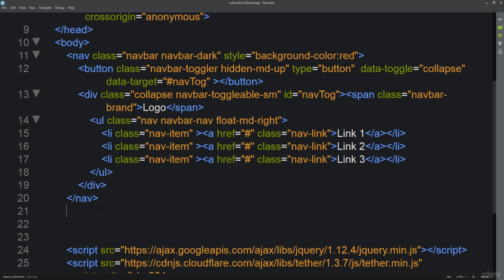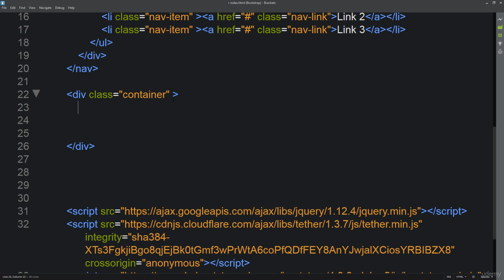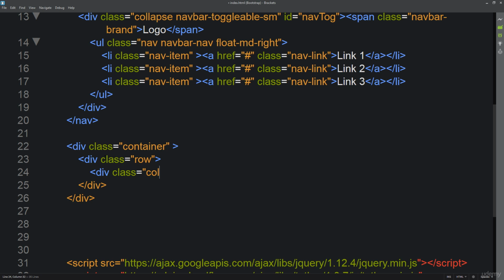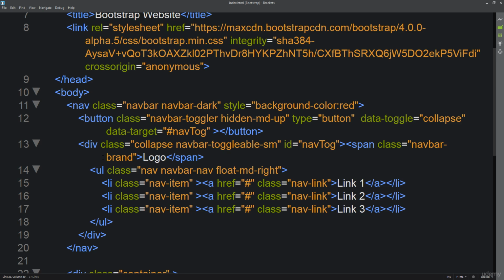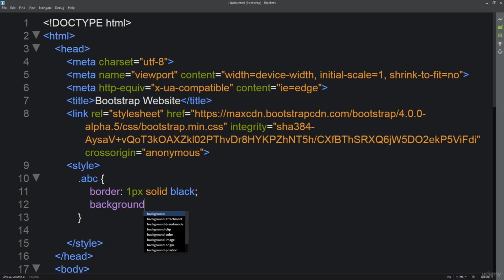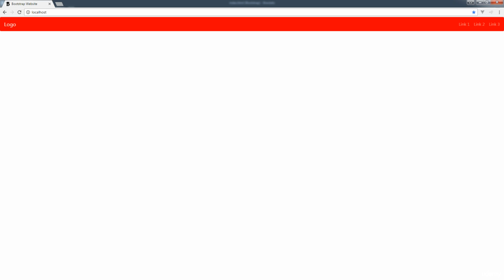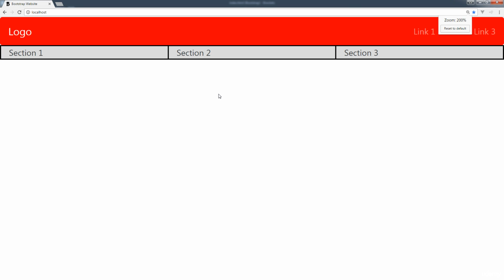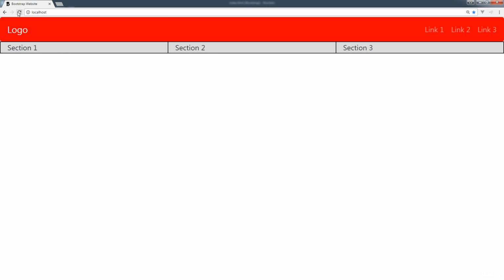Tutorial N°05 | Containers for content | Learn Bootstrap